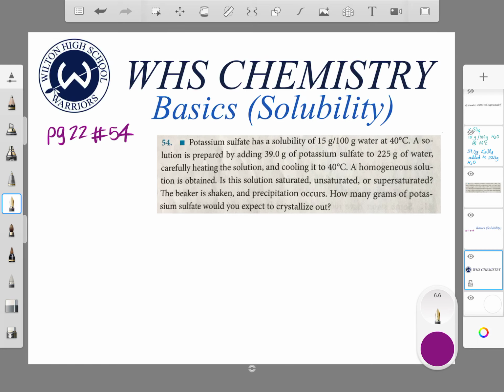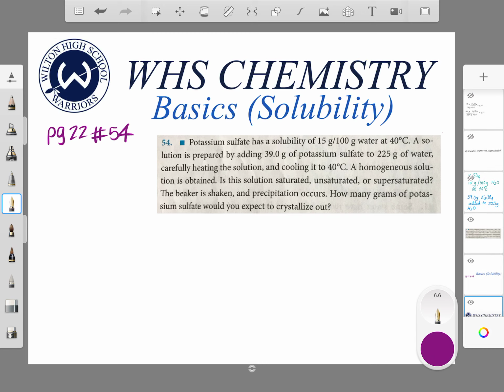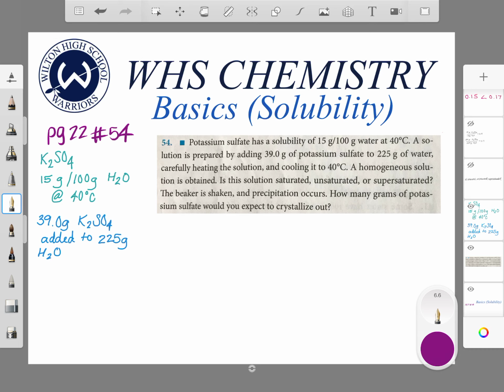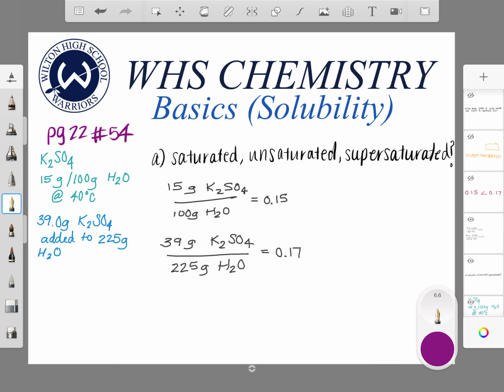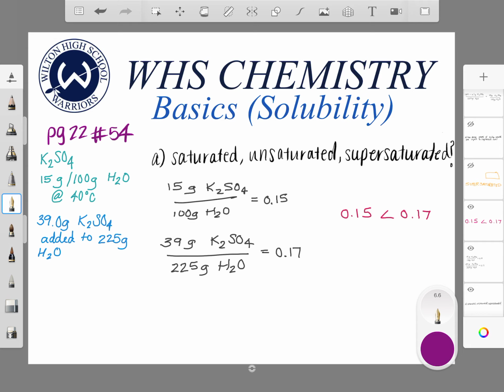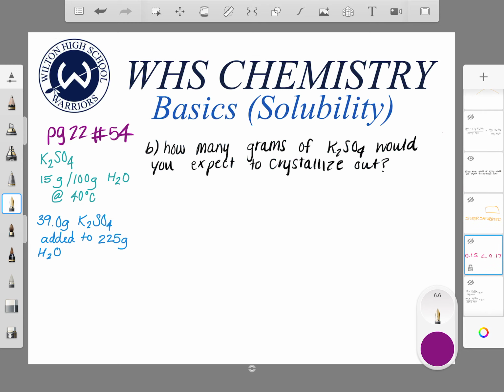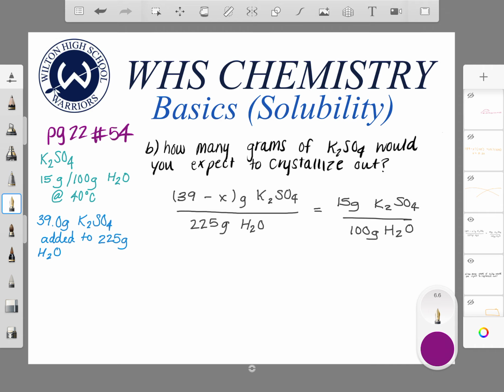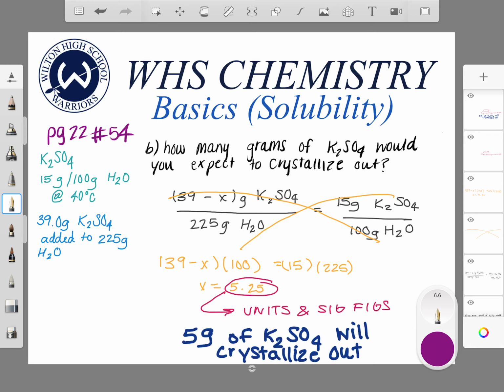Unit 1 - Basics (Solubility pg. 22 #54)